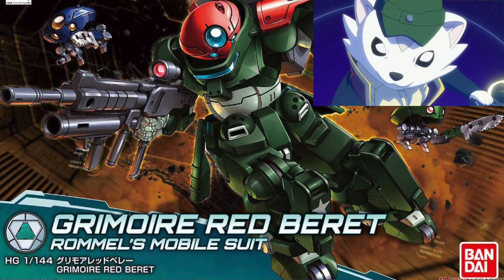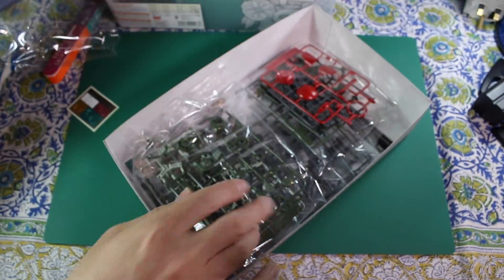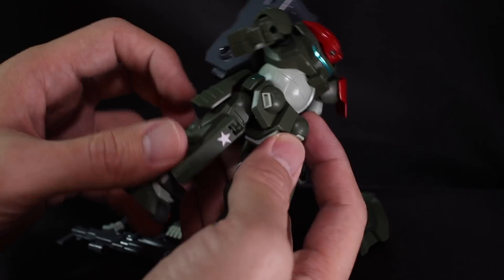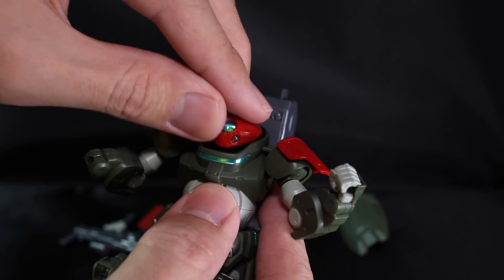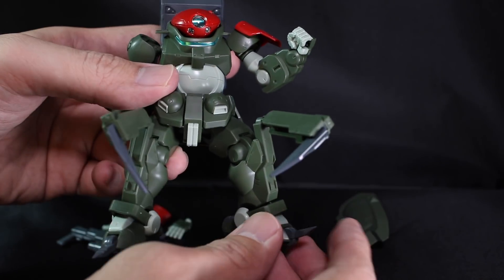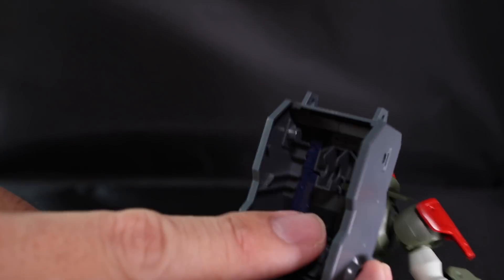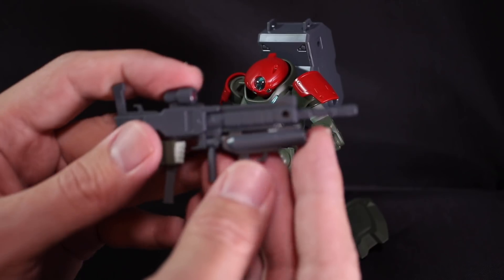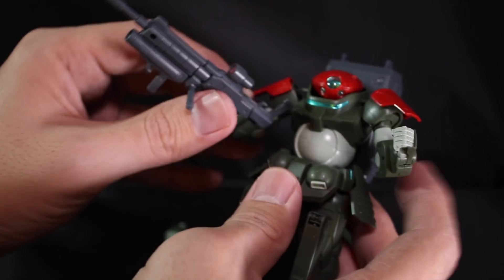Grimoire Red Beret Review! HGBD 1/144 of badassery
The kit that everyone been waiting for...the BAD ASS Green Beret!!!